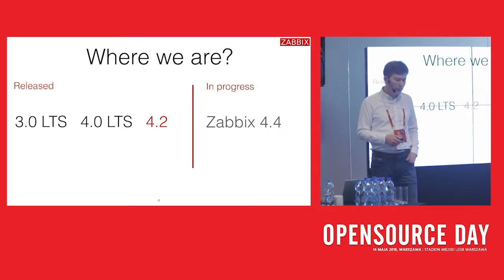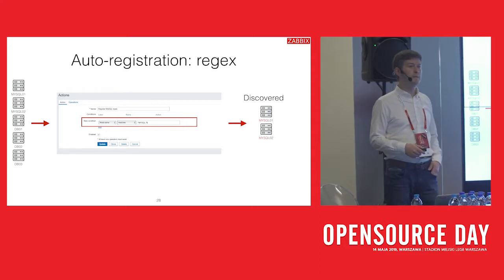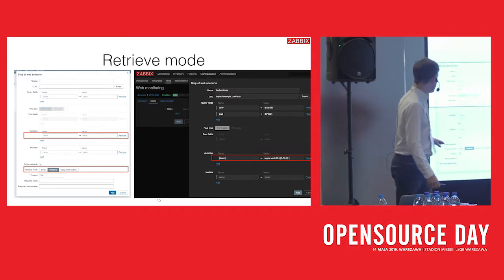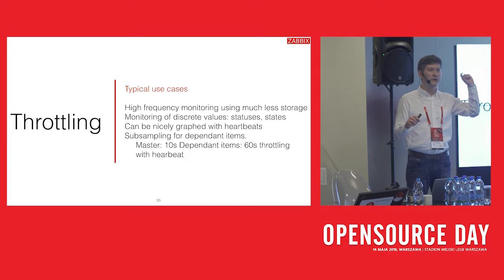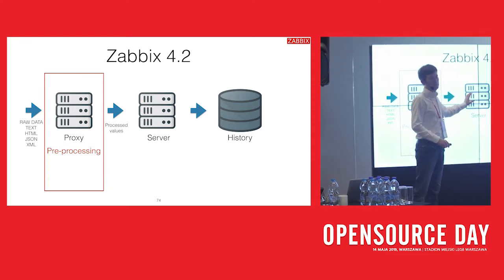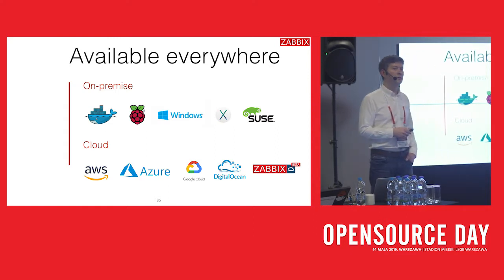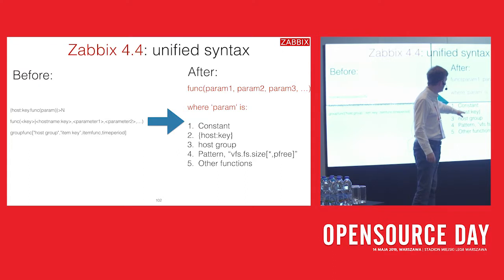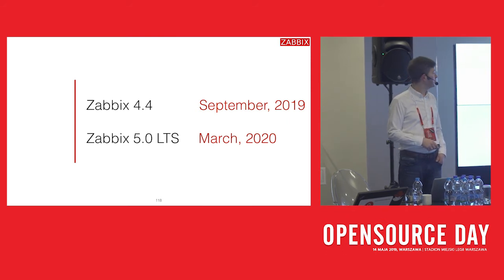Alexei Vladishev - Zabbix 4.2: zupełnie nowy poziom monitoringu infrastruktury IT.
sesja techniczna (w języku angielskim)